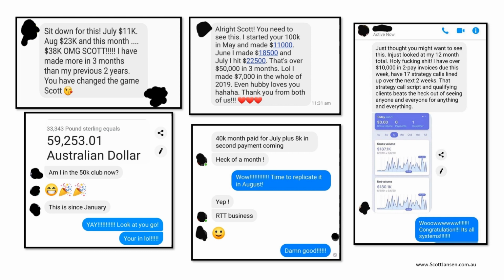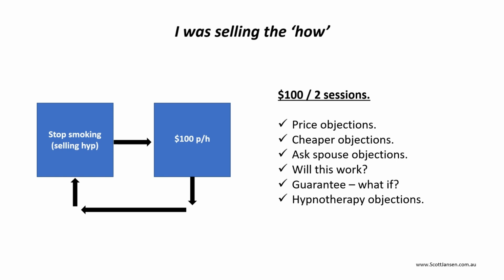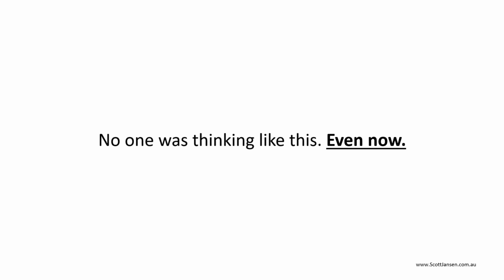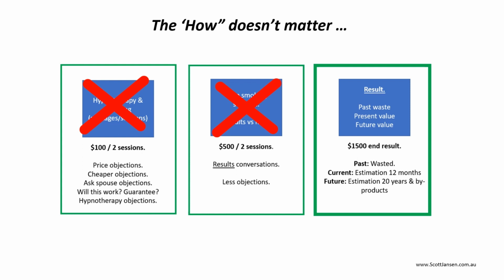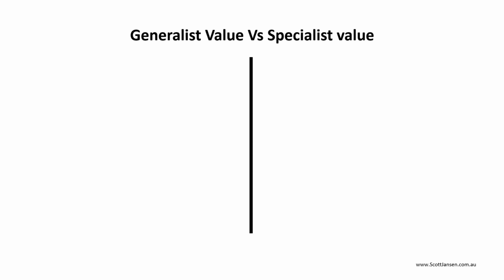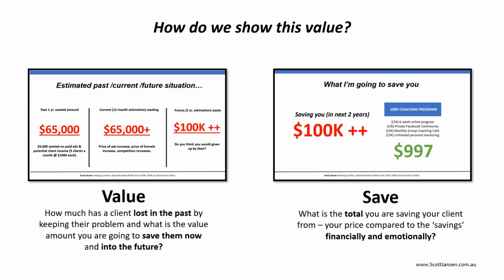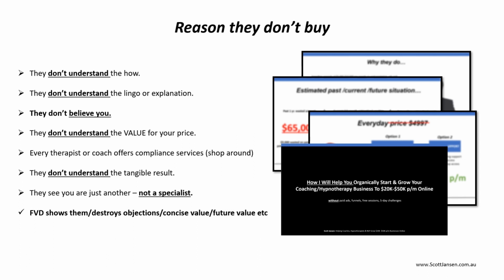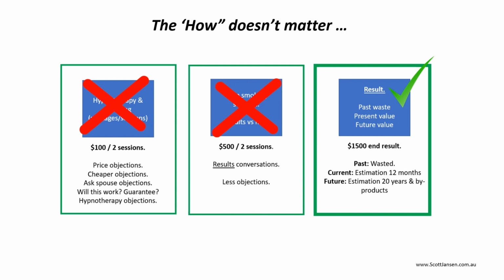How To Scale Your Hypnotherapy Business Fast With Scott Jansen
In this webinar called "How to transition from a generalist hypnotherapist to an expert and highly paid Hypnotherapist" I break down the NEW model our most successful hypnotherapy business owners are using to scale their hypnosis business online - by doing less, charging more and dominating their hypnosis niches.

I hope this increases your knowledge when using conversational hypnosis and growing your hypnosis business.